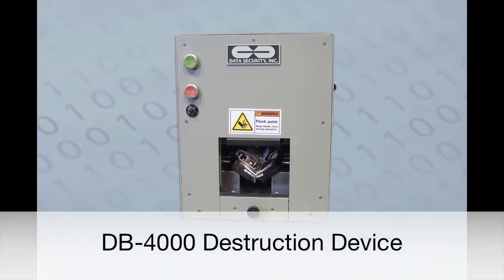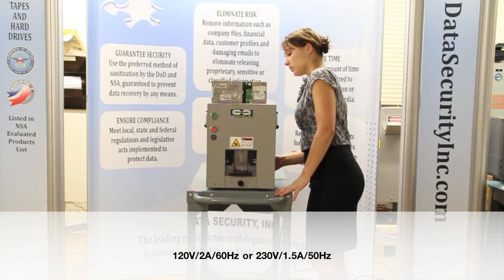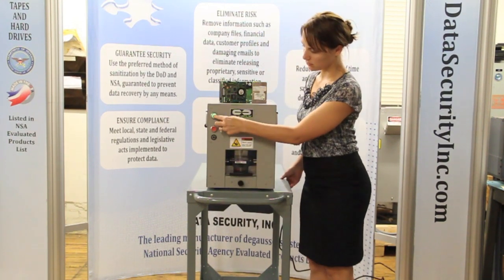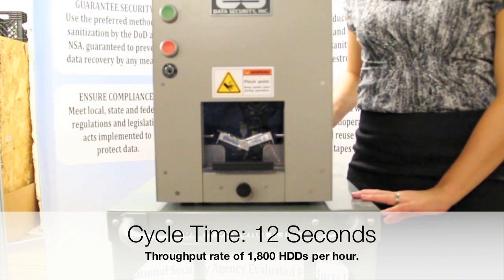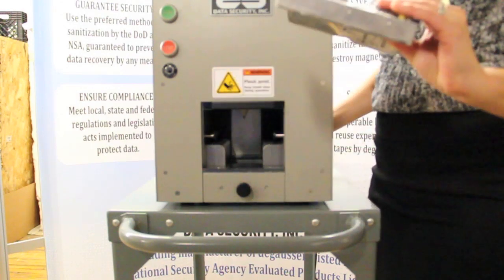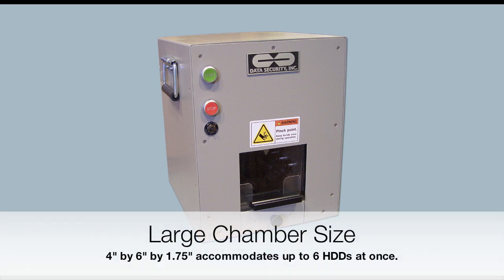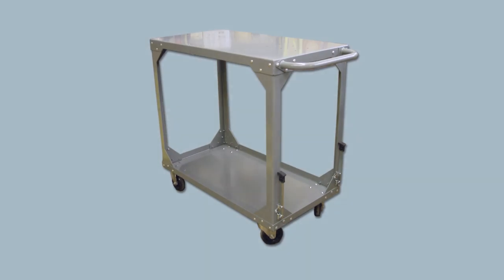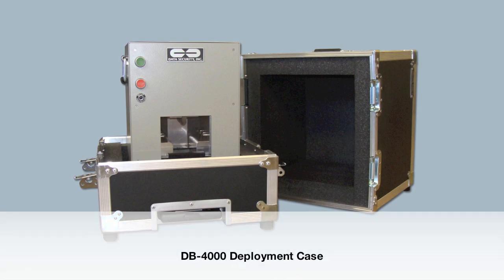Shredder Alternative: DB-4000 Hard Drive Destruction Device from Data Security, Inc.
The DB-4000 is the safe and efficient alternative to hard drive shredding. Rugged and simple to operate, the DB-4000 accommodates multiple pieces of media simultaneously.